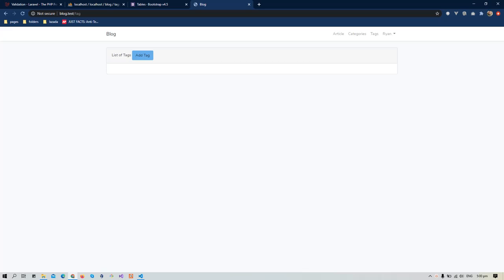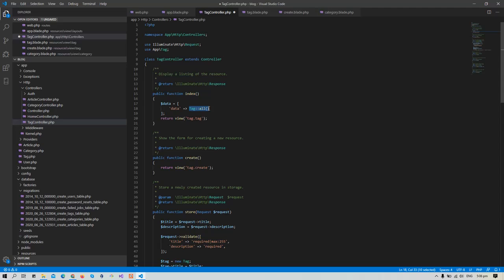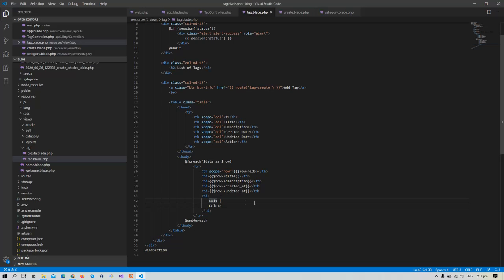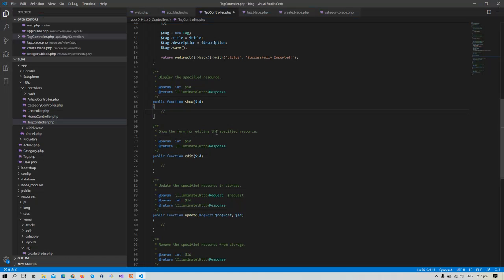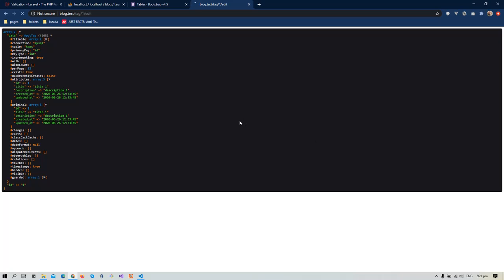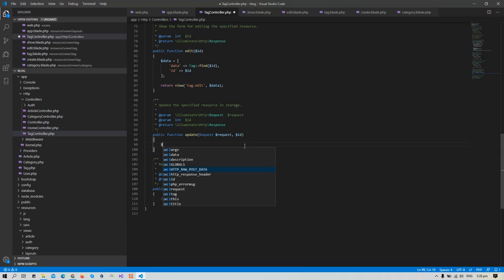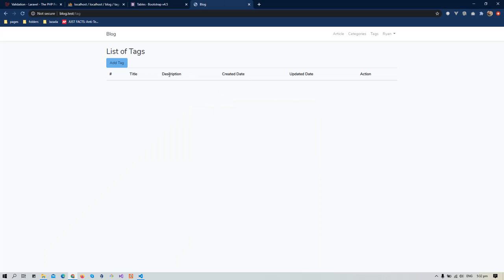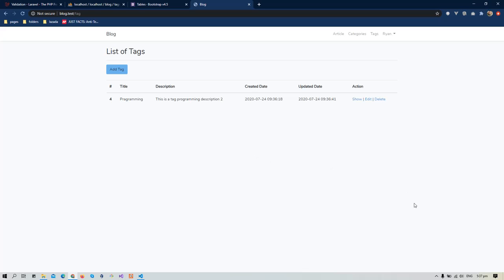Laravel Tutorials - Create a Basic Blog Web Application Part 4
In this video we are going to create a basic blog web application.

What you will learn:
- Setting Up Local Development Environment Using Laragon for Windows(PHP, MYQL,APACHE/NGINX).
- CRUD functionalities using laravel MVC Framework.
  - Controllers
  - Models
  - Views
  - Migrations
  - Routes
  - Html & a little bit information about bootstrap css framework.